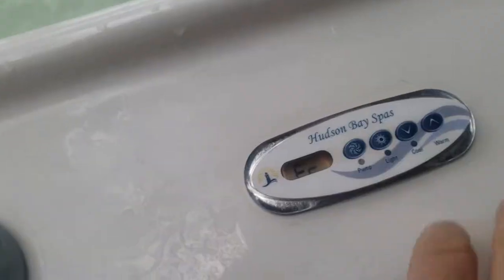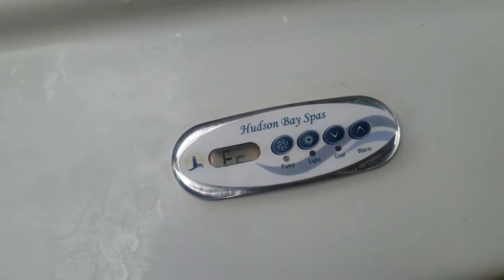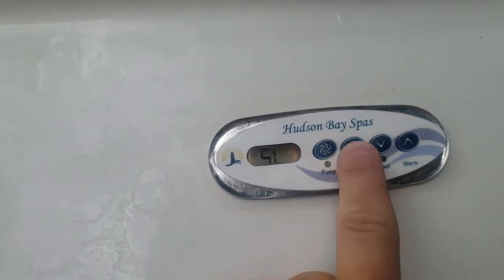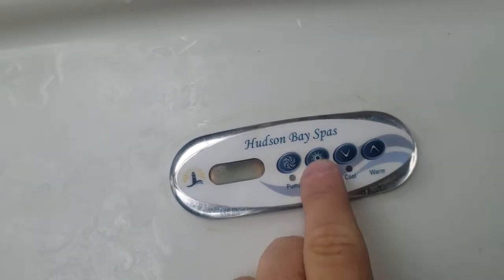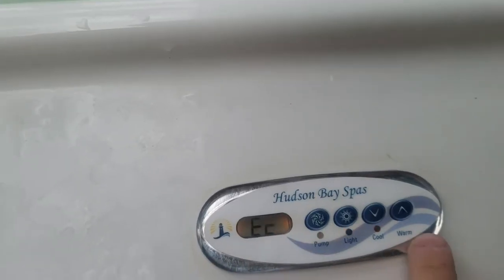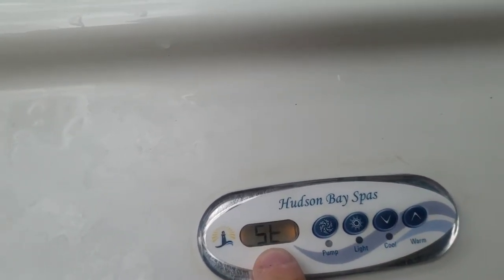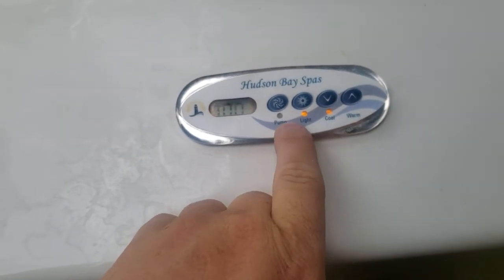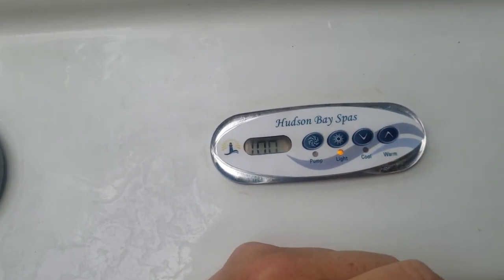How to get hot tubs out of EC or Economy Mode!